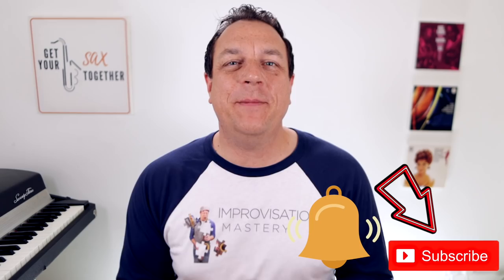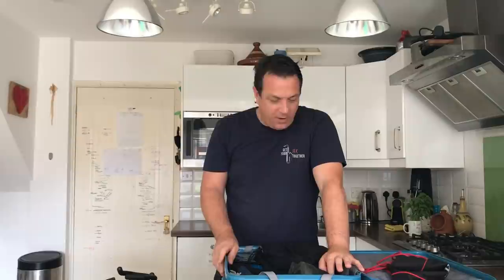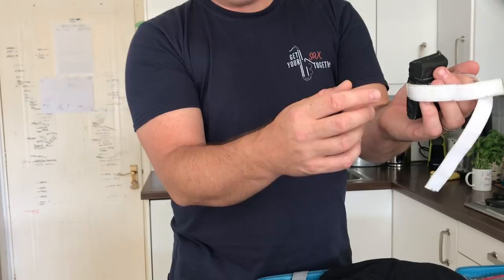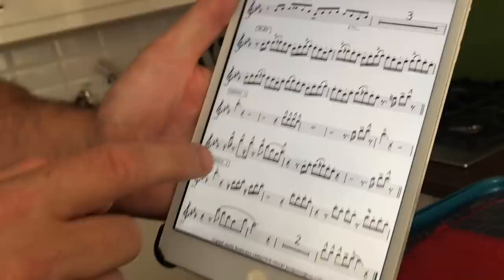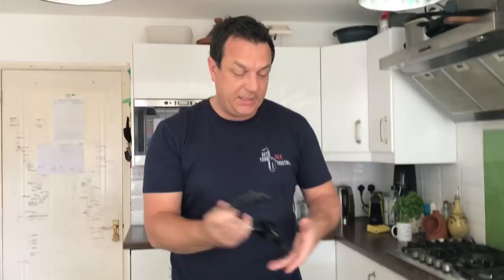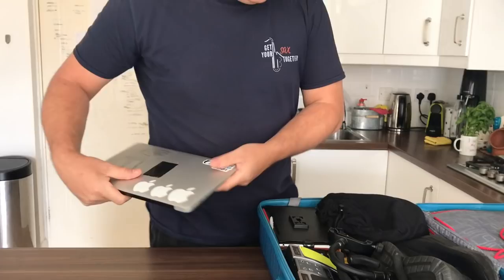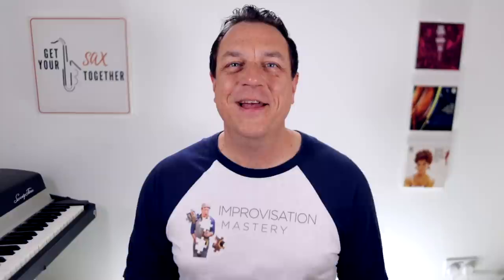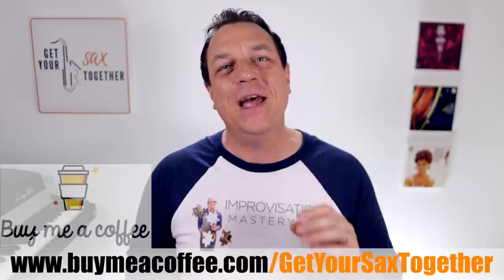Backstage With Wet Wet Wet (Let's Rock Festival Southampton 2021)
*There's a hideous typo at 16:51, the song is obviously called "Love Is All Around" NOT "Love Is All You Need"...Apologies!

Chapters
0:00 intro
0:41 prep at home and travel to the gig
3:49 at the hotel
5:39 backstage at let's rock festival southampton
11:35 sweet little mystery
12:17 wishing I was lucky
13:20 lip service
14:37 I can give you everything
16:50 love is all around
18:40 round up
19:10 end music and bloopers